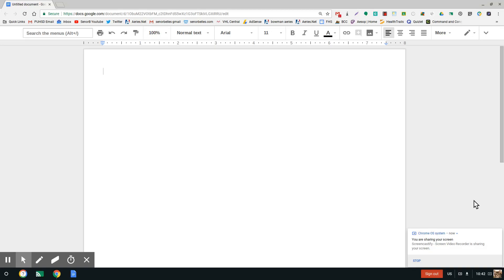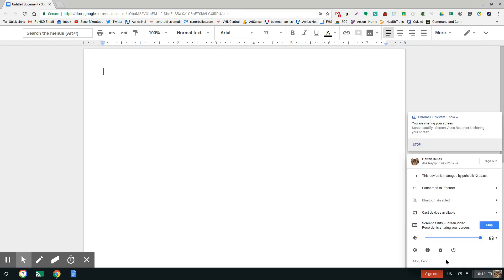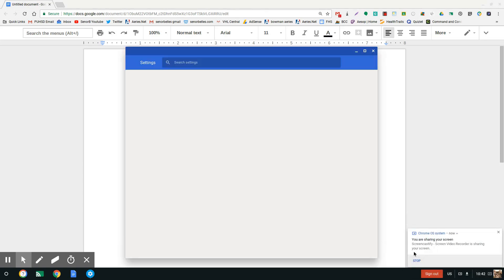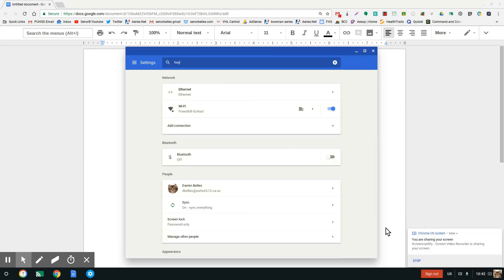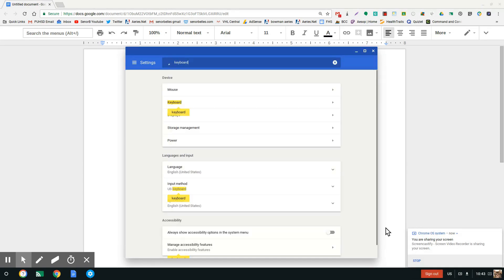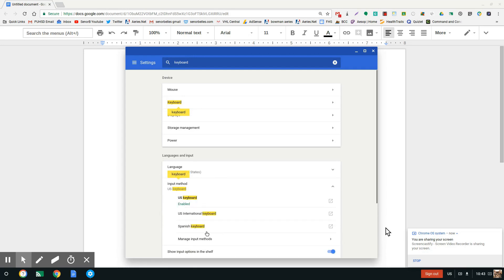Spanish Accent Marks in Chrome (Chromebook)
This is what I consider to be the easiest way to do accent marks in chrome or on a chromebook.